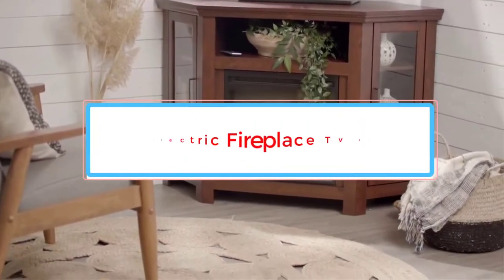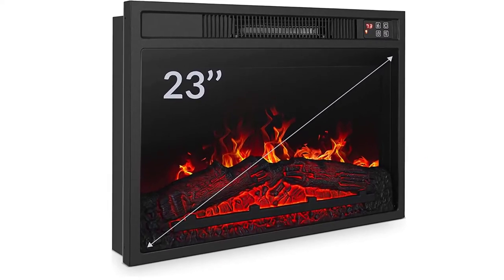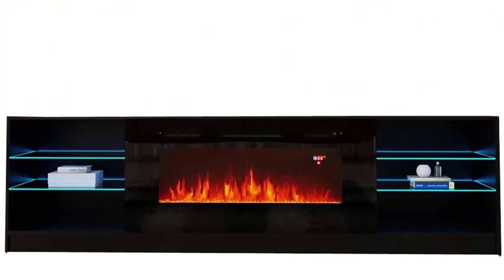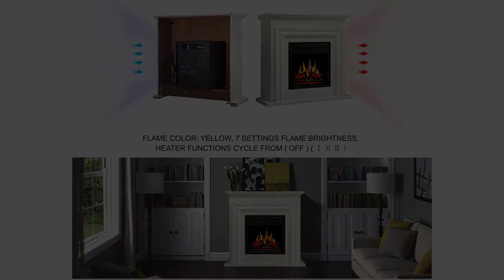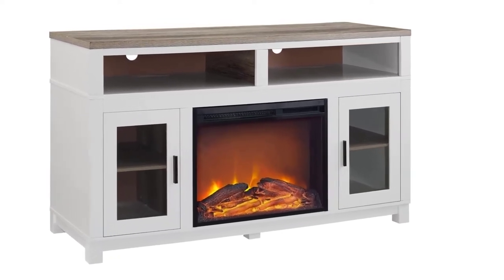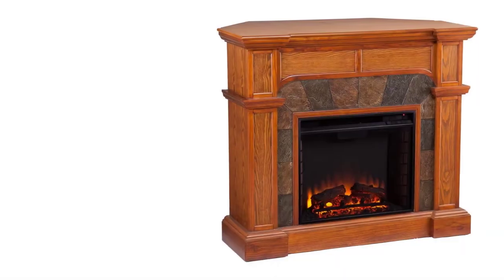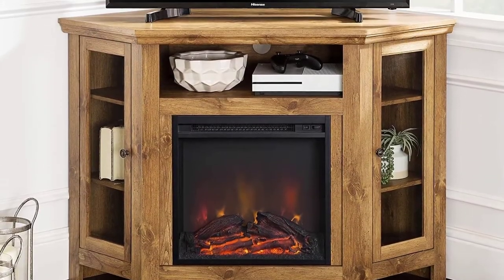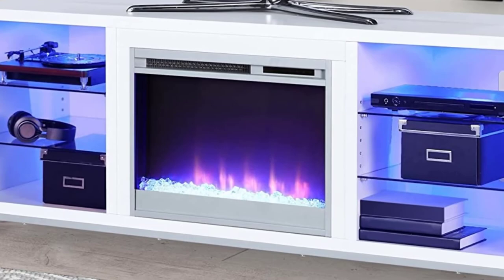Top 7 Best Fireplace TV Stands In 2024 { Updated }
Hey guys! If you are looking for the Best Fireplace TV Stands, We are here to help you decide which one is most suitable for you in 2024.
⭐: We use Amazon OneLink, which works for more than 7 countries.
▶ Here Are The Link Of The Best Fireplace TV Stands. We've Mention In Video:

{ Updated  List For 2024 }

1 ~ BELLEZE Corin Barn Door Wood Fireplace Stand

2 ~ Boston Electric Fireplace Modern TV Stand Best Entertainment Center

3 ~ JAMFLY Electric Fireplace

4 ~ Ameriwood Home Carver Electric Fireplace TV Stand

5 ~ Southern Enterprises Cartwright Convertible Electric Fireplace

6 ~ Walker Edison Corner Fireplace

7 ~ Ameriwood Home Lumina Fireplace TV Stand

Recommended Accessories